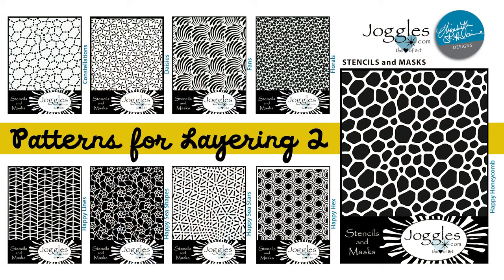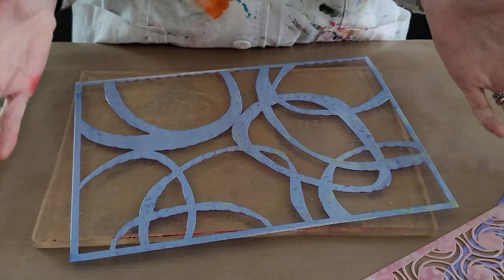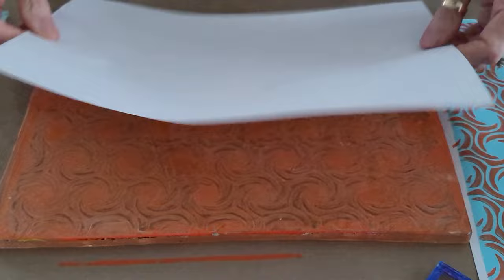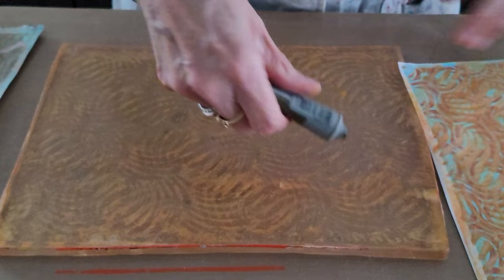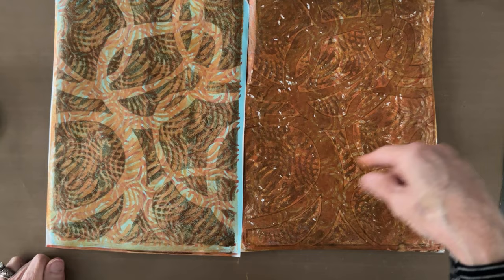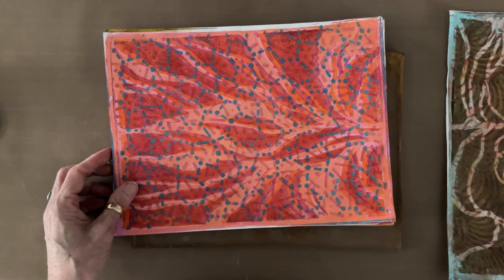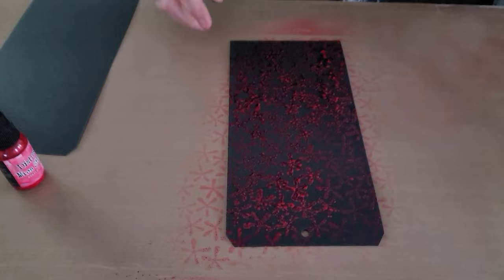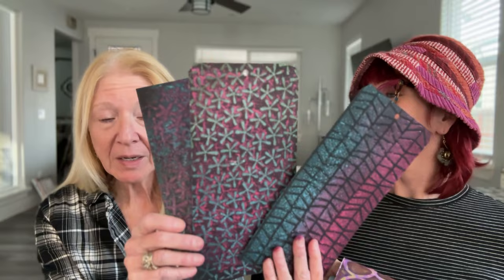My Secrets to Complex Layered Gel Prints–Tutorial Tidbits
In this week's Tutorial Tidbit Barb from@joggles I are together again and we are creating layers upon layers of patterns, textures, and color on the gel plate for mixed media projects. Not only are we layering small patterns with each other, but we are also layering them with contrasting stencils/masks that have BIG openings and BIG patterns… It’s the perfect combination! The key to successful gel printing is all about the layers!

⭐️ SUPPLIES –AMAZON –
Golden Fluid Acrylic Paints
My Tutorial Books